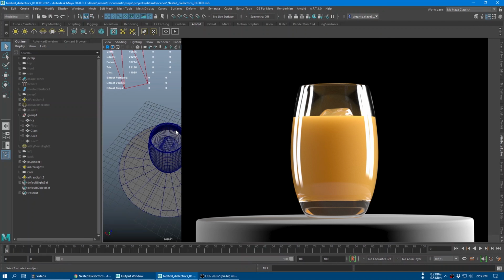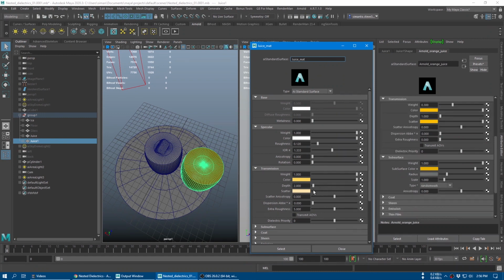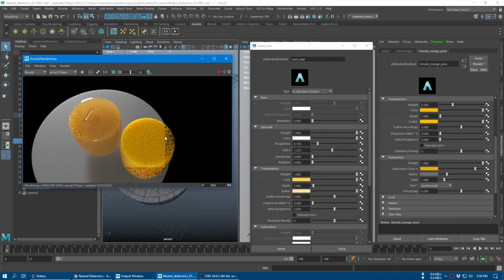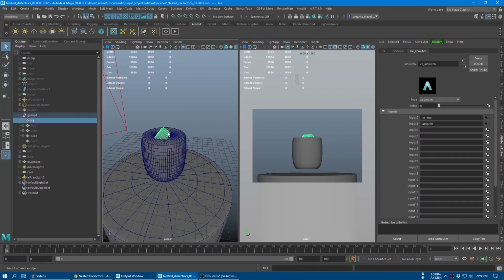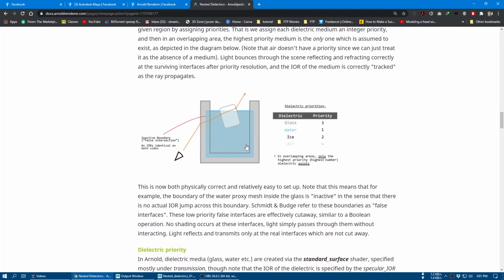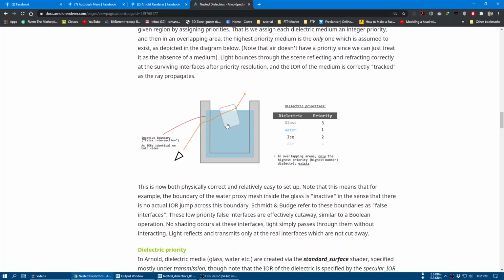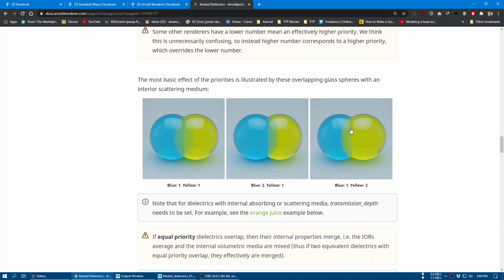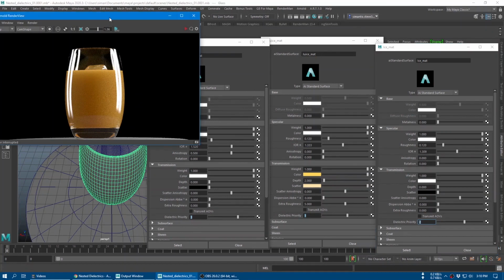How to make a Orange juice Material in Arnold || Nested Dielectrics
In this video I will show you guys a really efficient way to make orange juice material without subsurface scattering. As we all know subsurface scattering is really expensive and time consuming to render. In the end of the video I will explain Arnolds new Nested Dielectrics method to produce realistic physically accurate rendering. Hope you guys enjoy the video.